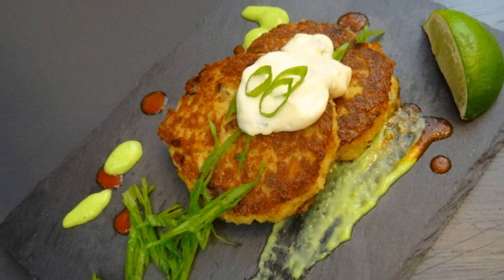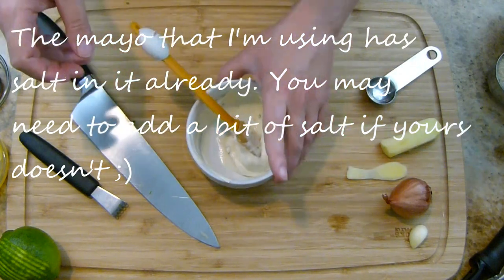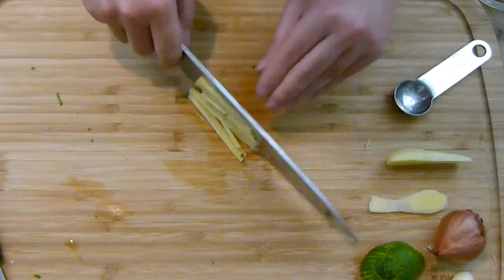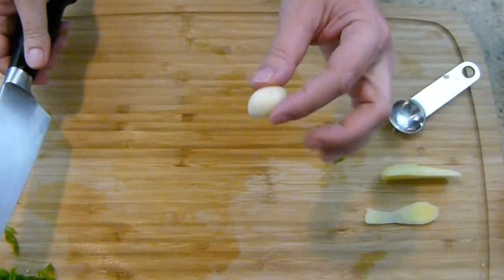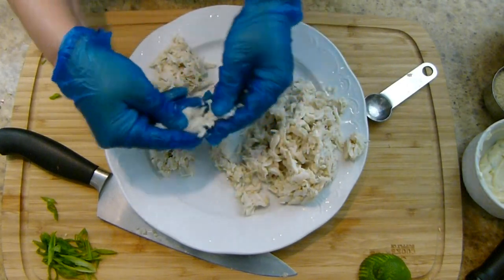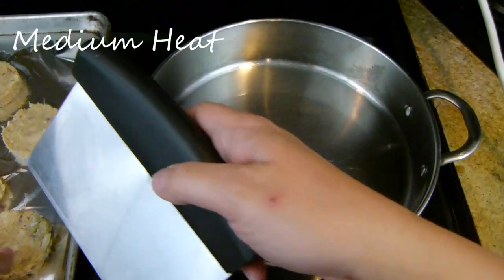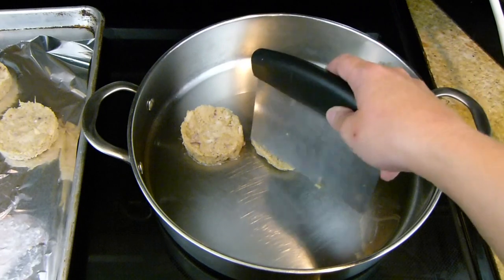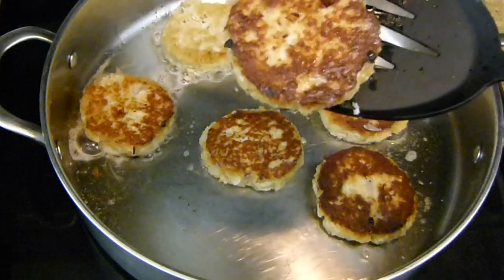These Asian Style Crab Cakes are AMAZING!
Crab cakes are always a welcome appetizer for me and sometimes I get a craving. The other day was one of these times when nothing but a delicious crab cake would do. I was feeling inspired though and thought I'd try something new and put a little spin on my crab cakes. After a bit of digging through the fridge and seeing what ingredients I had, Asian Style Crab Cakes were born. These crab cakes have a nice ginger flavor with a little bit of heat. You can serve them as appetizers or for a meal. Enjoy!

Crab Cake ingredients
2 Tablespoons mayonnaise
2 eggs
1 teaspoon wasabi
1 teaspoon soy sauce
1 Tablespoon minced ginger
1 shallot
1 garlic clove, minced
8 - 9 ounces lump crab meat
1/2 cup Panko bread crumbs

Garnishes for the Crab Cakes
green onions
wasabi sauce
sriracha sauce
lime wedge

For the Crab Cake Sauce
1/4 - 1/2 cup mayonnaise
1 teaspoon minced ginger
1/2 - 1 teaspoon lime zest
1/2 teaspoon lime juice
salt to taste - My mayo has salt in it so I didn't add any extra.